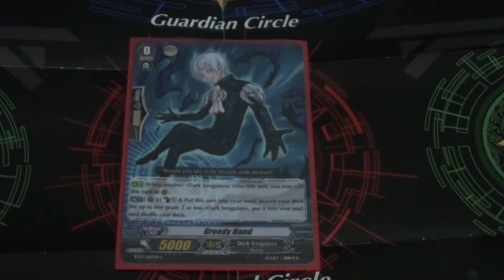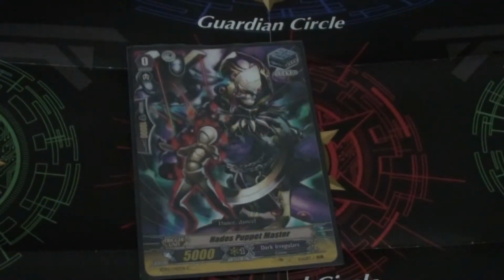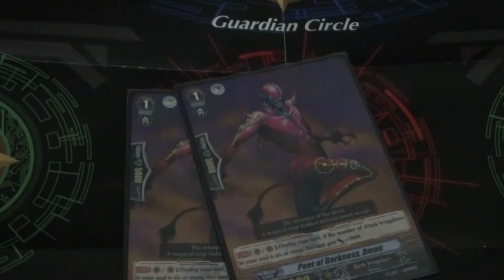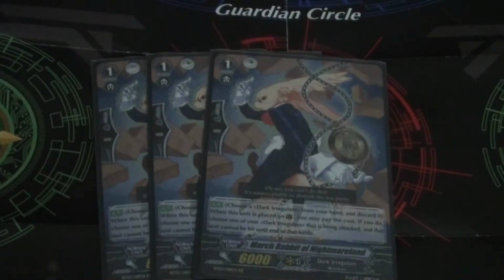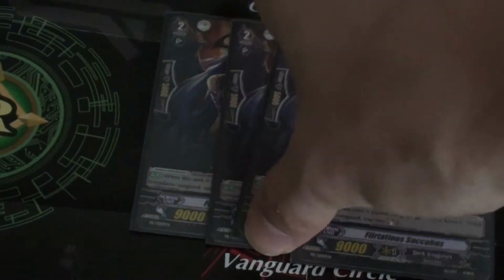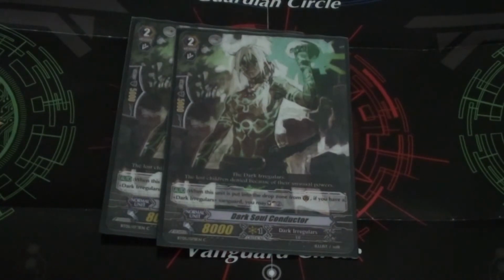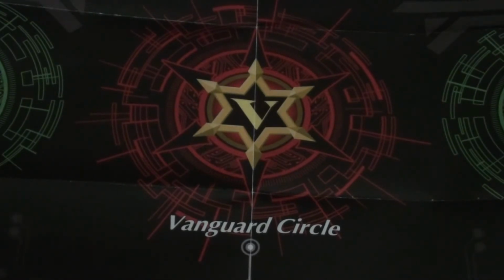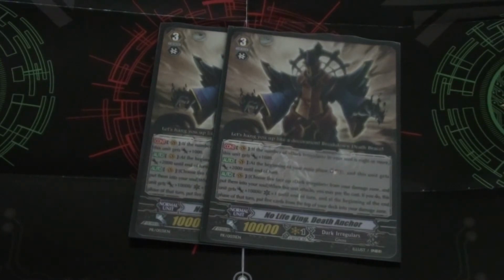Zelku's Dark Irregulars